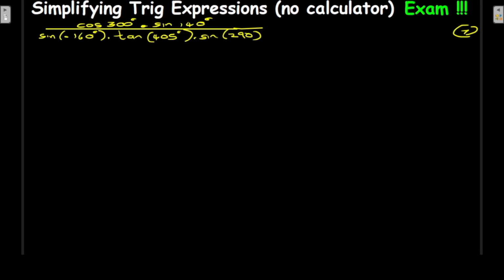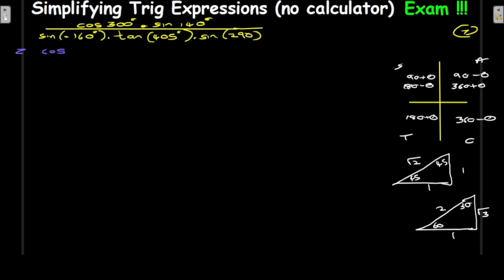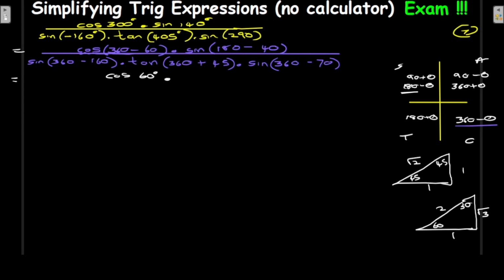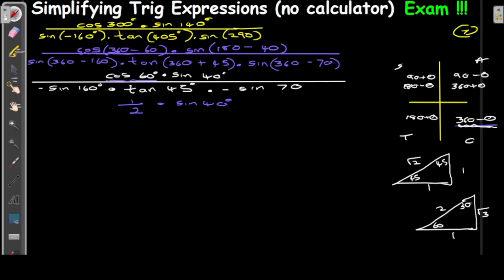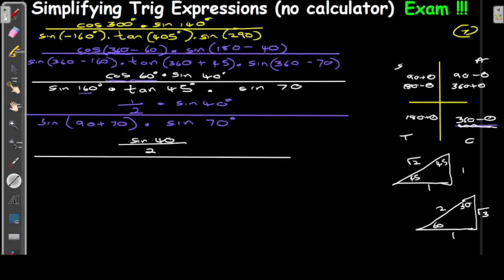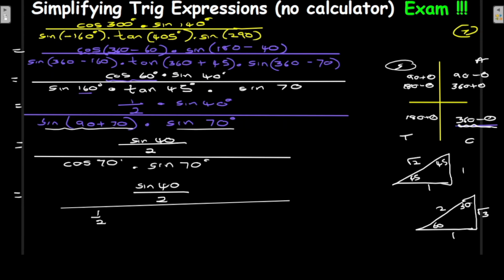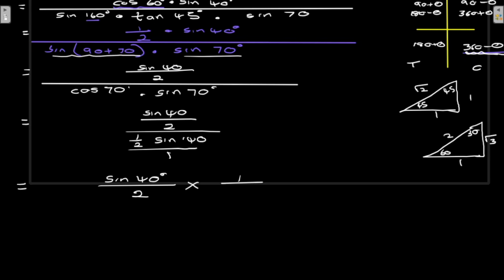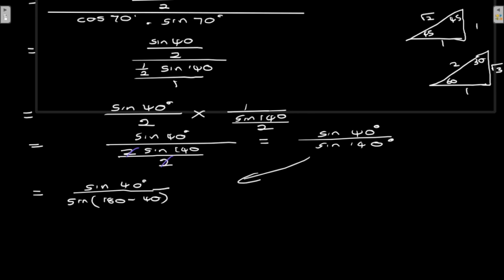How to simplify Trigonometric Expressions Grade 12 | Exam Questions (hard)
📚 Grade 12 Trigonometry | How to Simplify Trig Expressions Easily!

Struggling with simplifying trigonometric expressions? In this video, I break down simple and advanced methods to help you master trig identities step-by-step. Whether you're preparing for an exam or just want to improve your maths skills, this is the video you need.

✅ What you’ll learn:
- How to simplify trig expressions using identities
- Common Grade 12 trig mistakes and how to avoid them
- How to prove trig identities quickly and correctly
- Easy tricks to remember sin²θ + cos²θ = 1 and more!

🎓 Perfect for:
- Grade 12 students preparing for Paper 2
- Anyone needing extra help with trigonometry
- South African CAPS curriculum learners

Grade12Maths Trigonometry TrigIdentities SimplifyingTrig MathsMadeEasy MathsSouthAfrica📚 Grade 12 Trigonometry | How to Simplify Trig Expressions Easily!